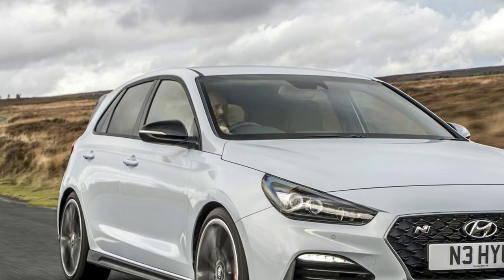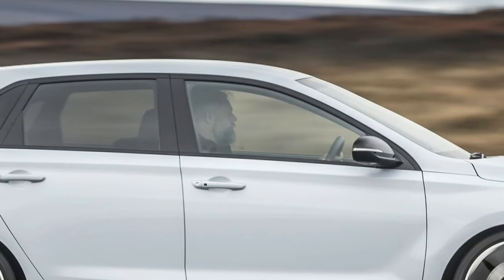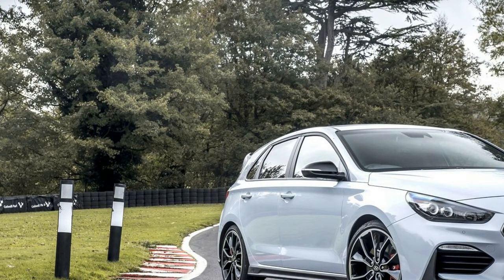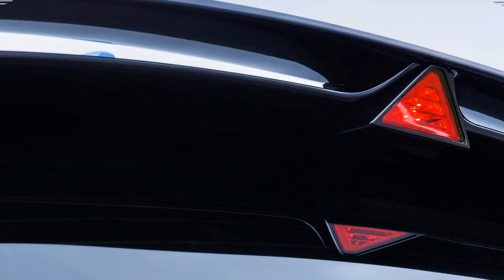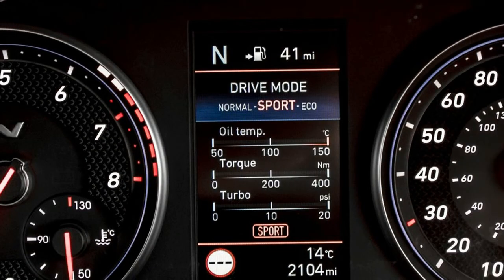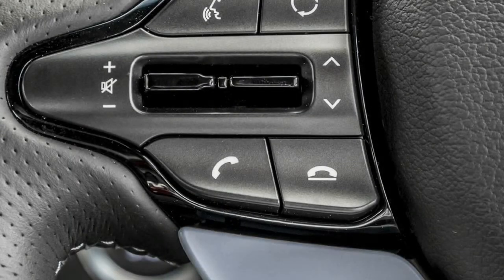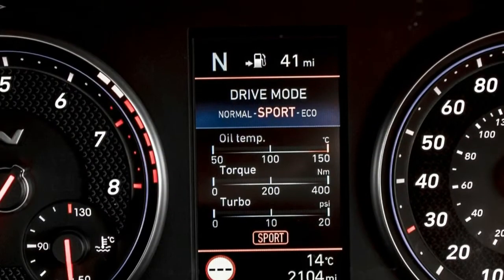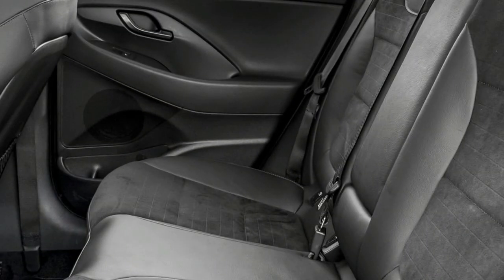MAGNIFICENT! 2018 HYUNDAI I30 N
While the search for the perfect combination may well be never ending, that need not diminish the enjoyment of a rapid, unpretentious performance hatchback. The European i30 hatch is effectively our Elantra GT, and much of the i30 N’s hardware is the same as that in the upcoming Veloster N. Both cars share a turbocharged version of the company’s 2.0-liter inline-four, a member of the Theta engine family; two power outputs are available, both splitting the difference between the Volkswagen GTI and Golf R. The standard i30 N has 247 horsepower while the i30 N Performance version has 271, the brawnier model also gaining 19-inch wheels instead of the standard 18s, fractionally bigger brakes, and the aforementioned electronically controlled limited-slip differential and active variable exhaust system. The only transmission choice for now is a six-speed manual, and, as with the 306-hp Honda Civic Type R, performance is delivered through the front wheels only.

The engine has a thuggish quality that suits the car well. Boost arrives late and hard, its low-rev anemia turning to a full-blooded surge with a pulse-spiking suddenness. Hyundai claims the same peak torque output of 279 lb-ft at 1750 rpm for both the regular and Performance models, by way of an overboost function for up to 18 seconds at a time. Short of trying to climb a long, steep hill, it would be hard to encounter that limit. The soundtrack is deep throated even with the exhaust in its quietest mode and approaches antisocial when revved with the exhaust in its loudest setting. The engine spins freely to its 6000-rpm horsepower peak and continues slightly less willingly to the rev limit 750 rpm later. Sequential upshift LEDs are integrated into the top of the instrument cluster to encourage harder applications of stick.